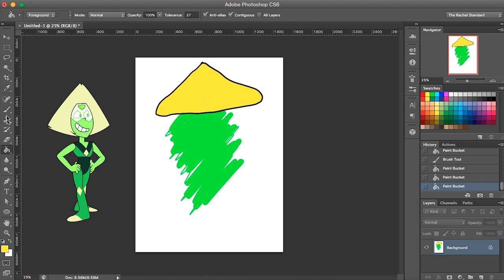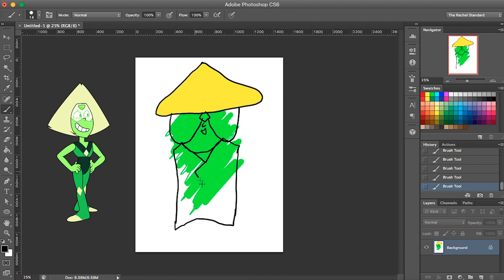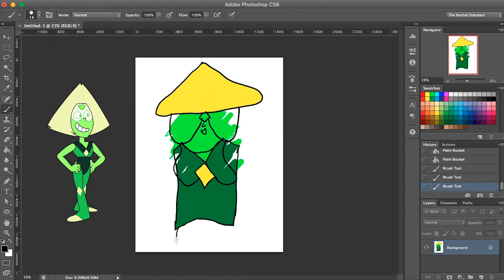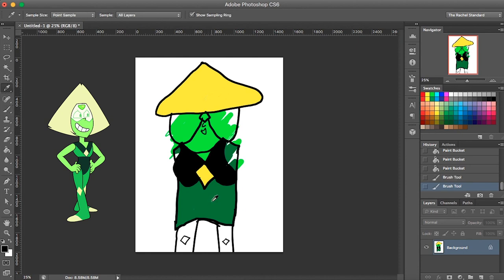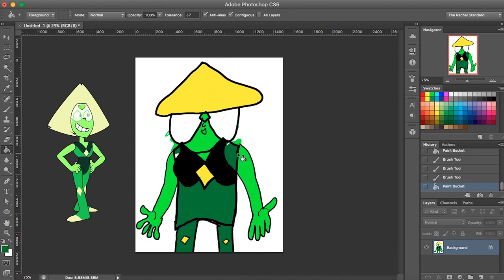Blind Draw - Peridot from Steven Universe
Join me and my good friend, Dylan, as he attempts to draw Peridot from "Steven Universe" based off my description.

TOOLS USED
✩ Software used to paint - Adobe Photoshop CS6
✩ Software used to record - Movavi
✩ Software used to edit - Adobe Premiere Pro CS6
✩ Drawing Tablet - Wacom Cintiq 13HD Creative Pen Display